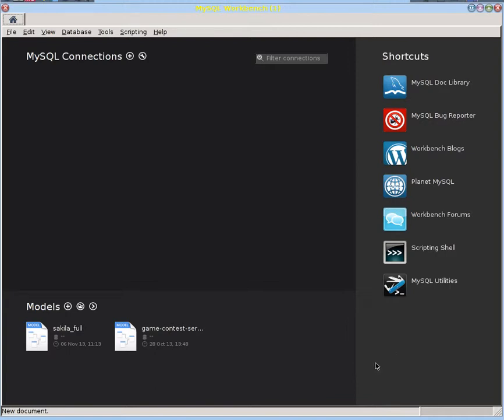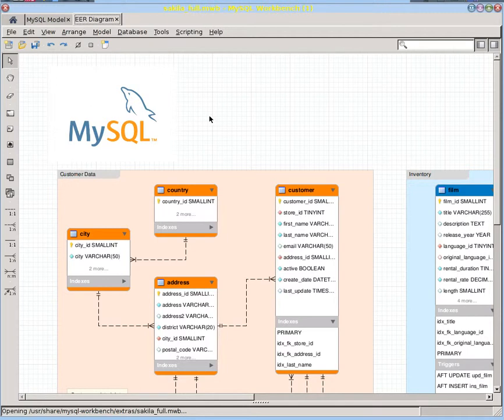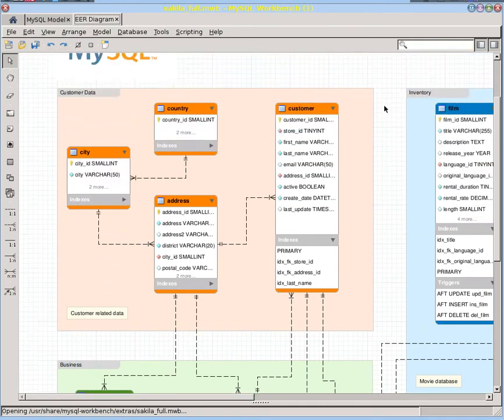Welcome to MySQL Workbench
A brief visual overview of what the output of MySQL Workbench produces.